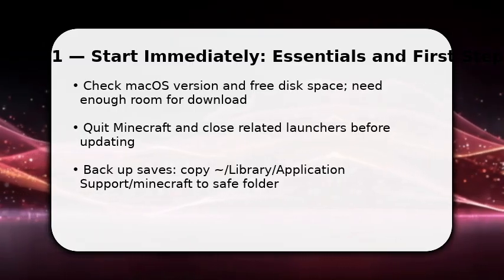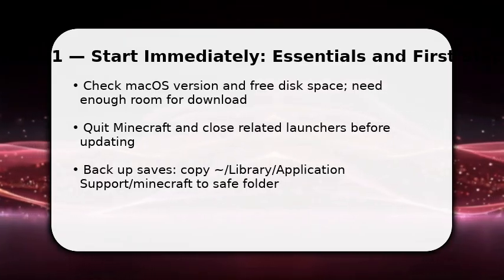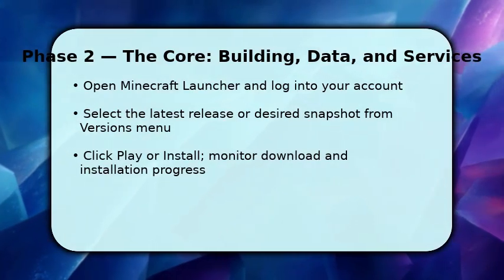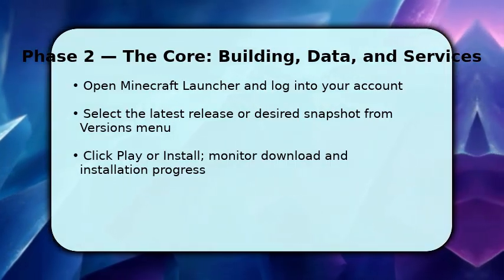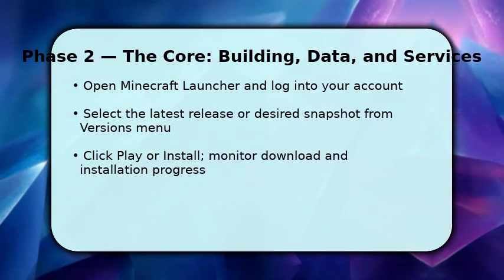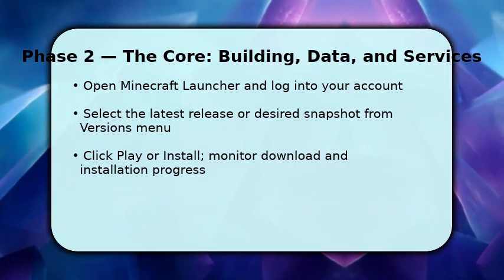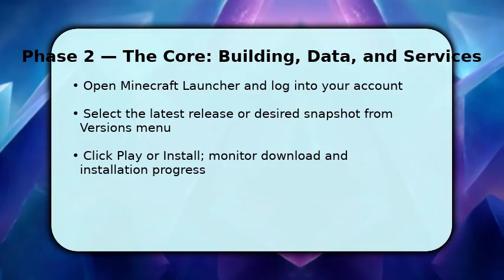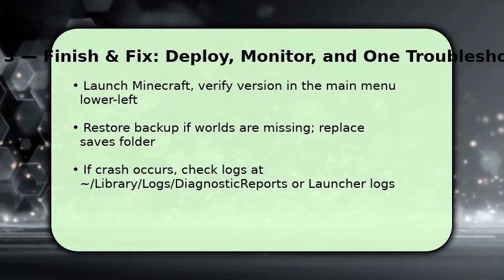How to Update Minecraft on Mac - Easy Guide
How to Update Minecraft on Mac - Easy Guide | 🔒 Surfshark VPN Deal — Stay private and secure. $1.99/mo + 3 Months Free ▸

Discover the simple steps to update Minecraft on your Mac. This guide walks you through checking for updates, downloading them safely, and installing without hassle.